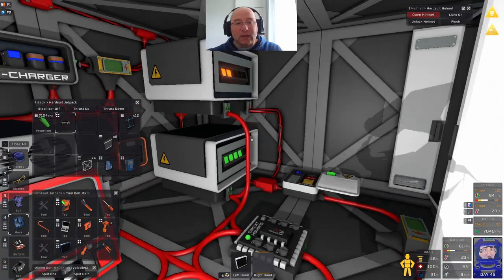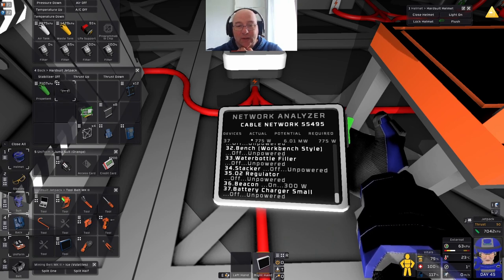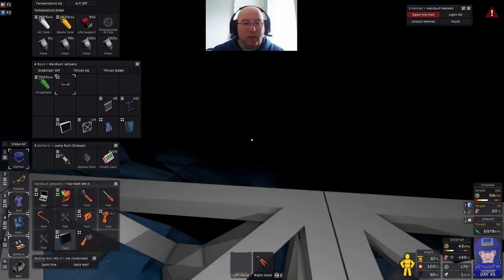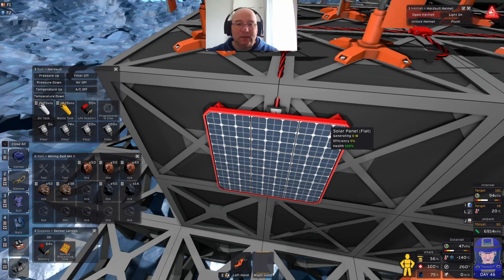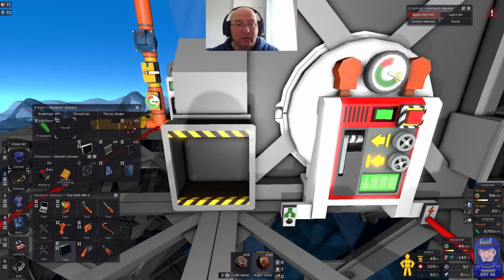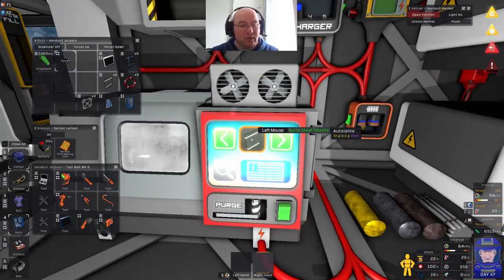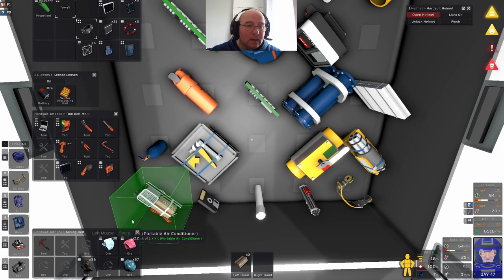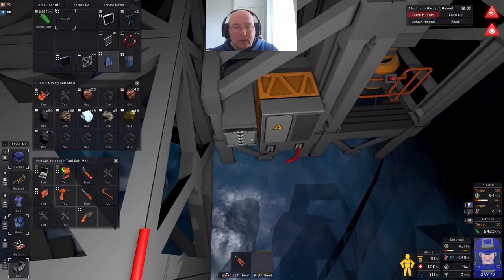Easy ore extraction - Heavy Drill and Deep Miner on Europa - Stationeers Ep 15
Upping the anti - A new stationeers europa start.

Welcome back to Stationeers, in this new series we kick off on Europa, one of the "challenging" celestial starting locations.

Time to start ramping up the ore extraction process, we start this by building the Heavy Drill which speeds through the frozen landscape like a hot knife through butter. It's also time to get the Deep Miner built, ready for the Contrifuge to start separating those ores for us.

The result, fewer, quicker mining runs and more time to build and expand.

To understand how your channel is really doing, and to gain access to tools like Thumbnail Maker, and Title Generator and gain access to more info than you can shake a stick at, they the affiliate link below for VidIQ

Chapters

00:00:00